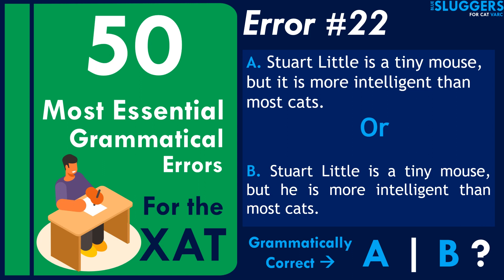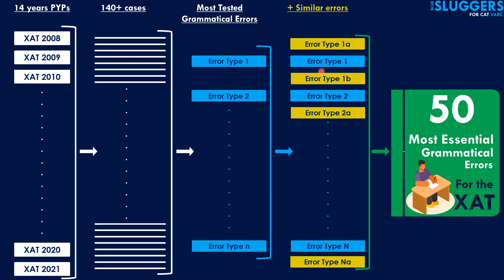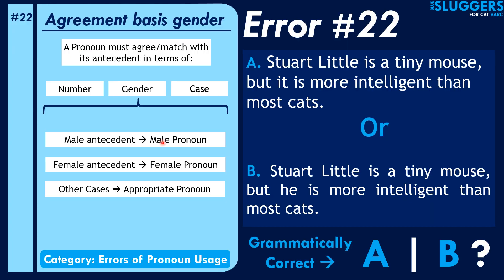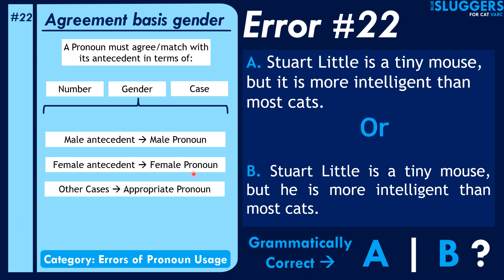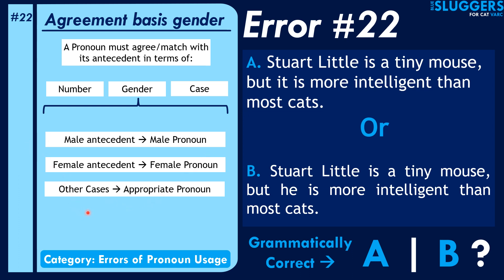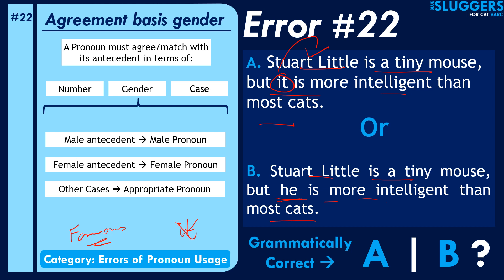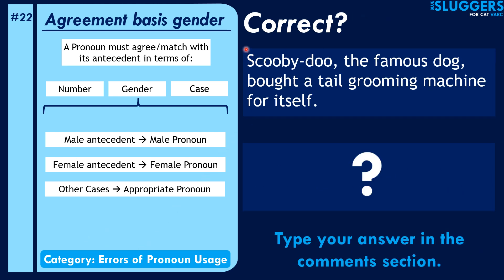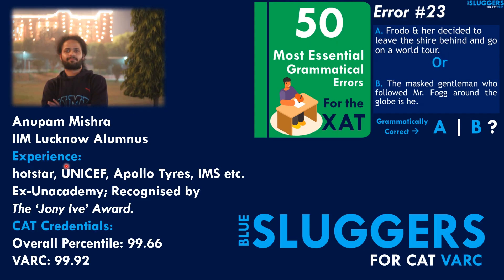50 Essential Grammatical Errors for the XAT | Error case 22 | Agreement basis gender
Errors of Pronoun Usage | Error case 22